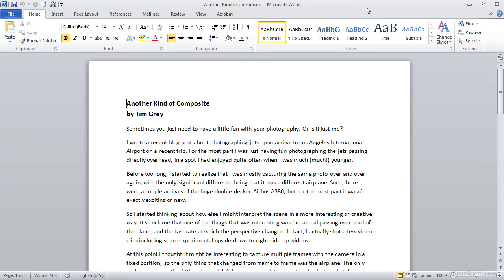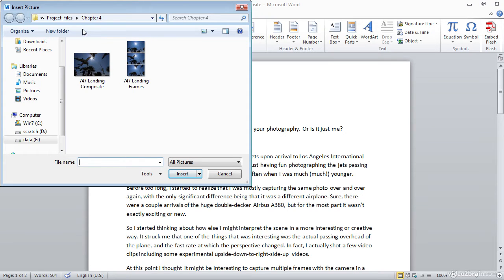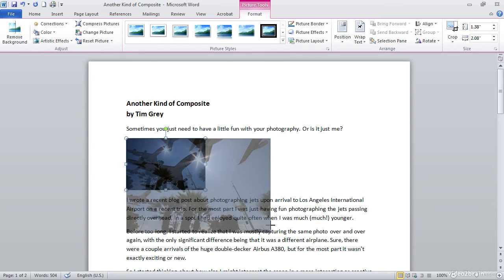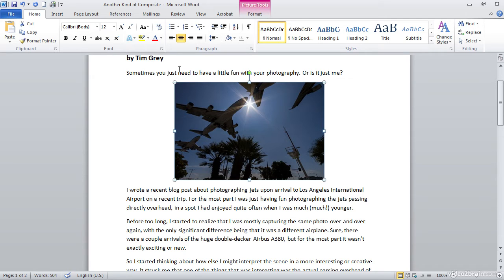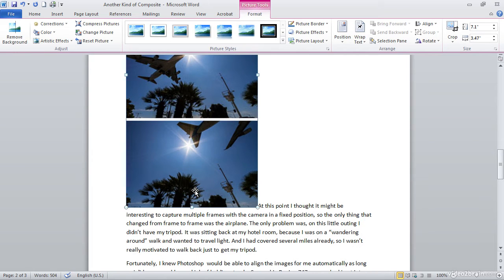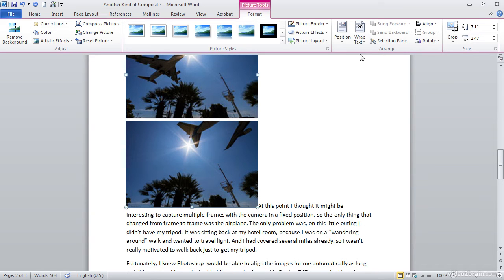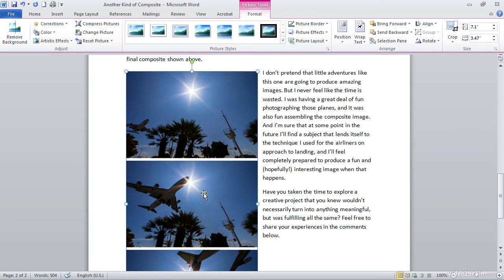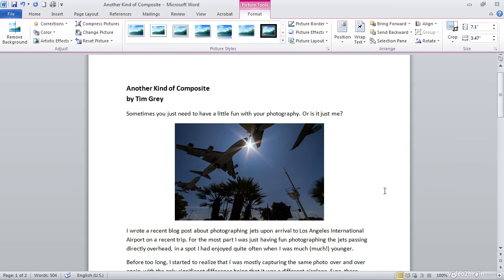Adding Images to a Document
In this free lesson from video2brain's course, Getting Started with Word 2010, Tim Grey demonstrates how to add images to your text, which can really liven up a document. For more information on this course, please